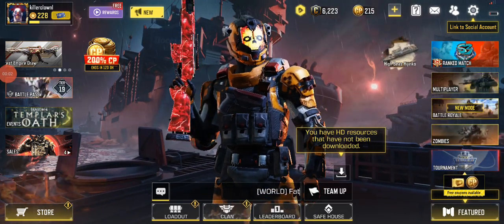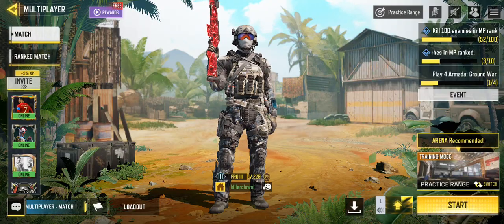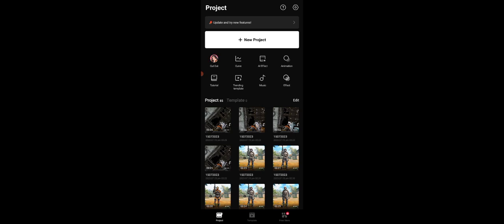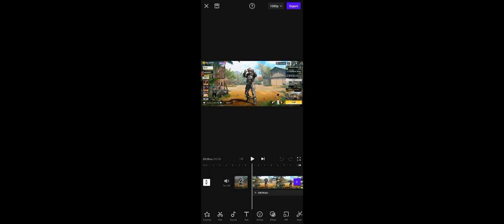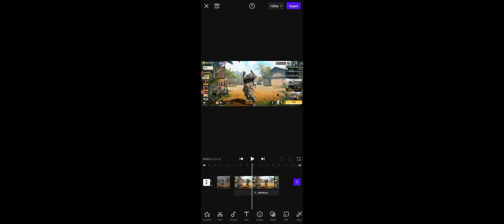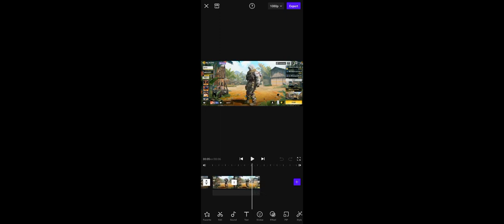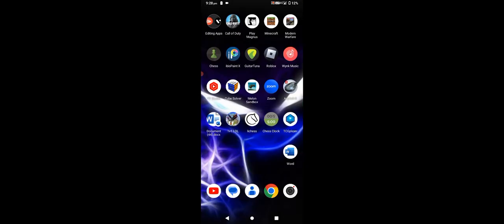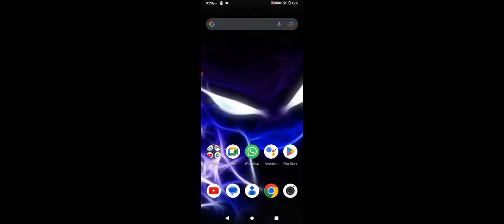How to make clean transitions with vita#cod#codm#edit#learning#ghost#specops@Pancake23434